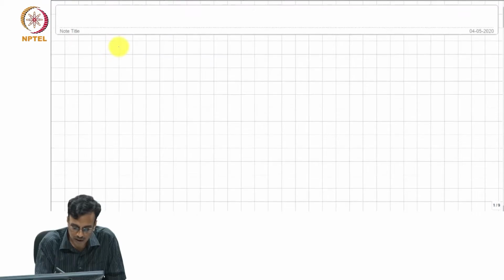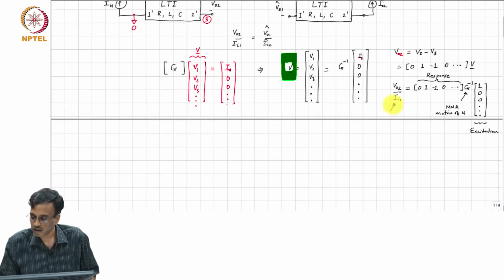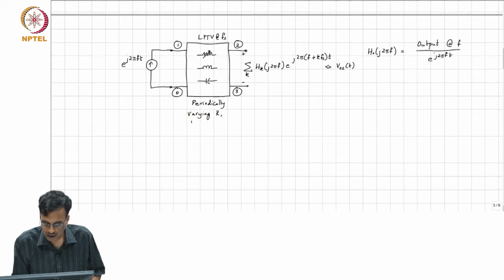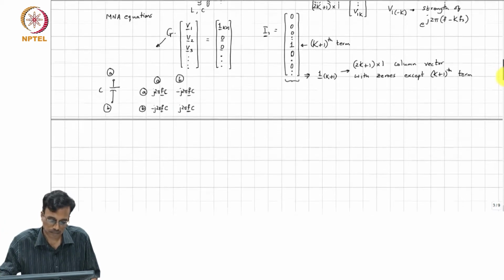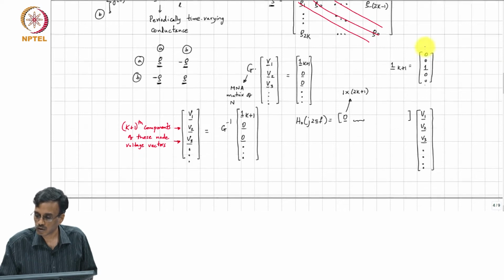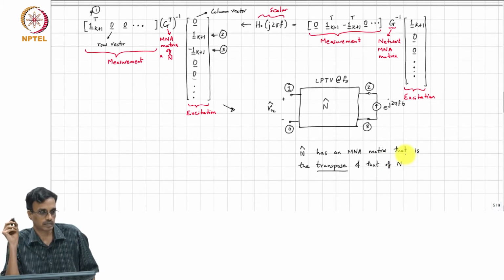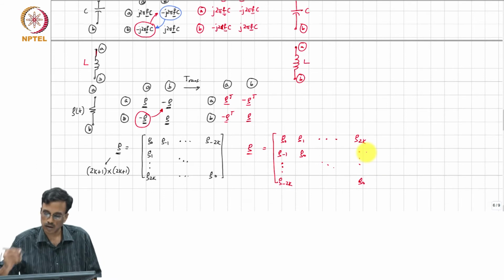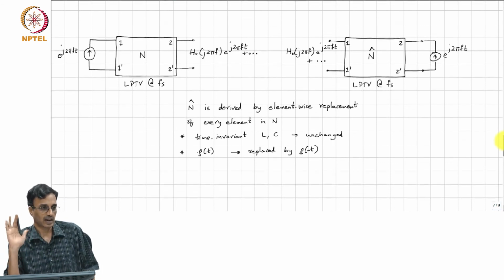55. Reciprocity and Inter-reciprocity in LPTV networks : Part 1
55 - Reciprocity and Inter-reciprocity in LPTV networks : Part 1

IIT Madras